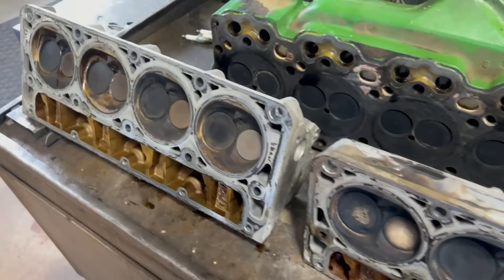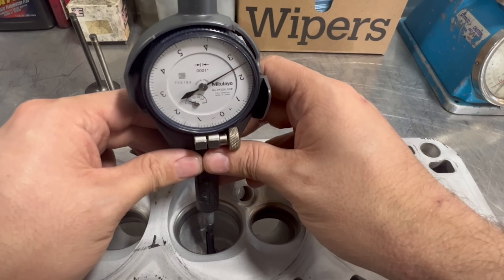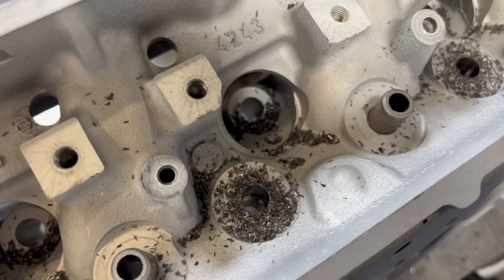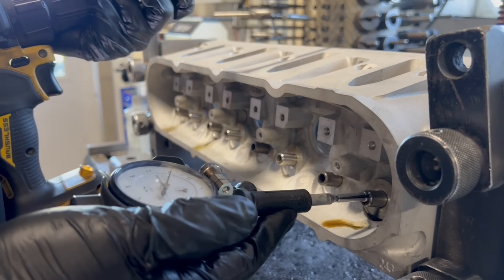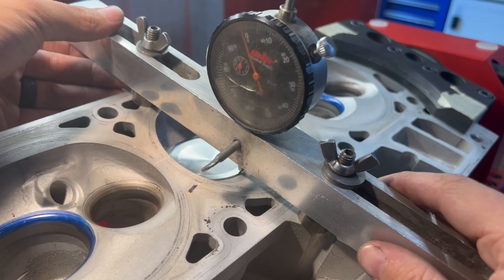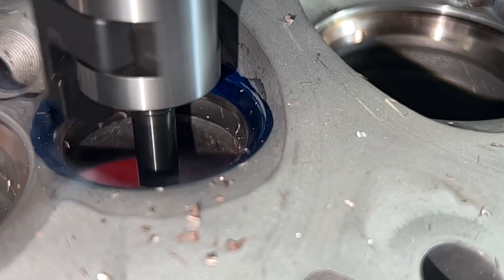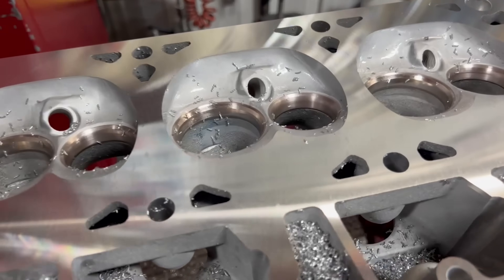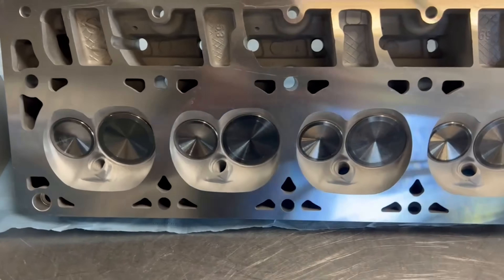Did I Waste My Money Building Heads That Were Fine? 5.3L LC9 Gen IV LS V8 Build Part 3